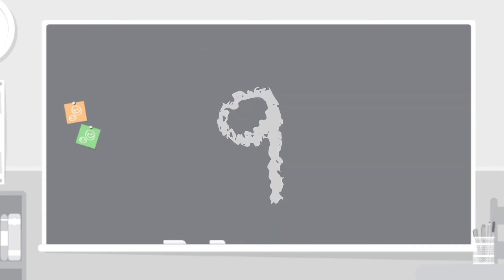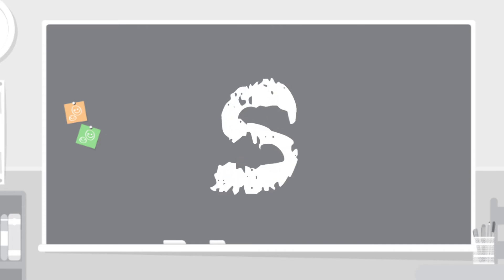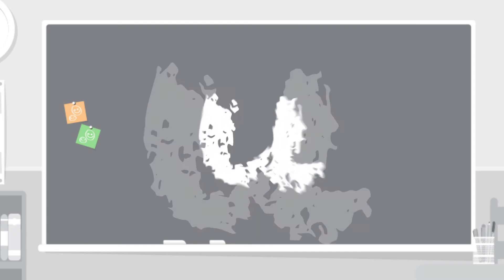Do I Know the Letter Sounds? Teaching Letter Knowledge to Your Child